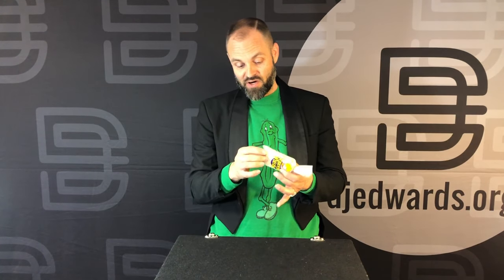Squeeze Whistle Noise Maker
Squeaker noise maker